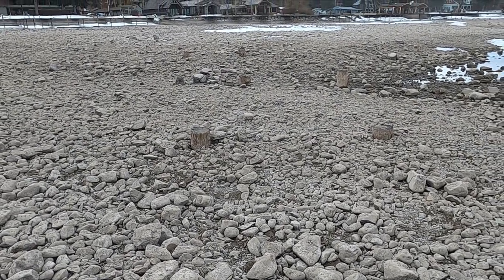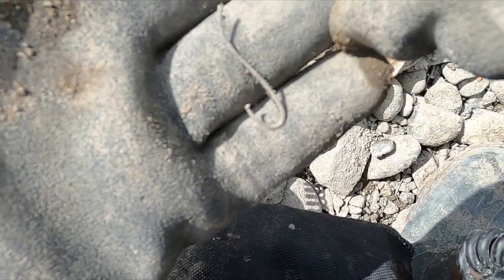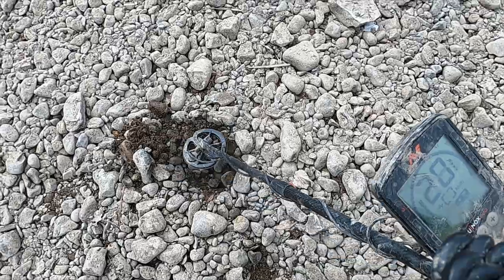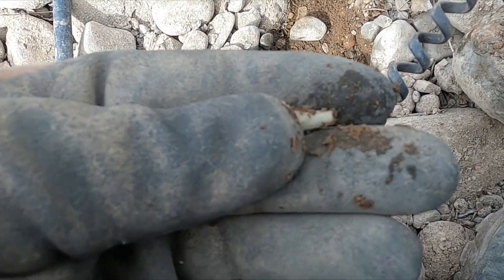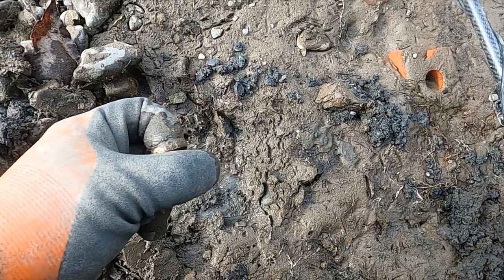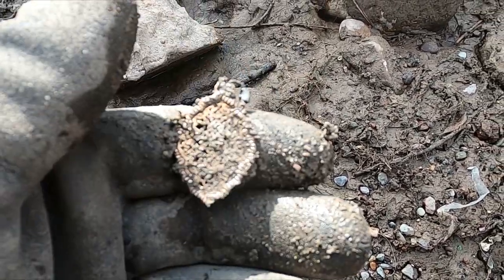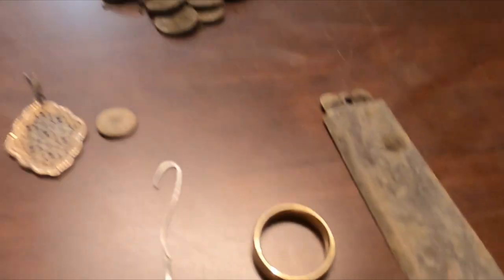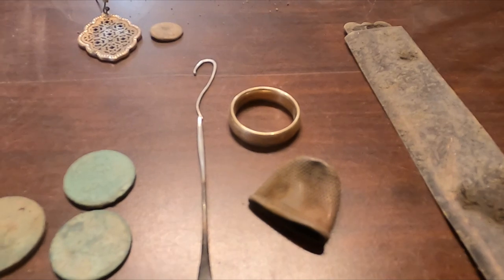This is why you always dig zinc penny signals! | Ep 193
Even if you are a silver coin detectorist you shouldn't skip this signal, because it might be a small silver ring or small silver coin.  Gold isn't any different than silver, in the fact that the bigger it is the bigger the number.  A 1 ounce gold coin will ring up like a half dollar.  In this episode I show you why skipping zinc penny signals while metal detecting can be quite costly.  This is why you should dig it all!  Even if it ends up being an undesirable target, at least it's out of the ground.  Who knows it might be masking a great target?